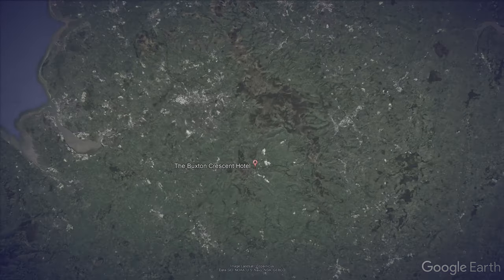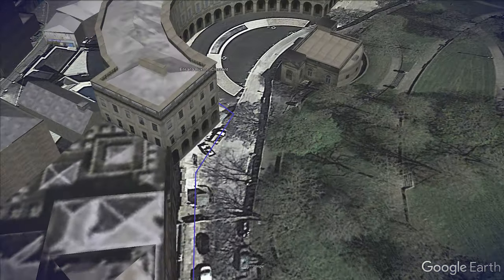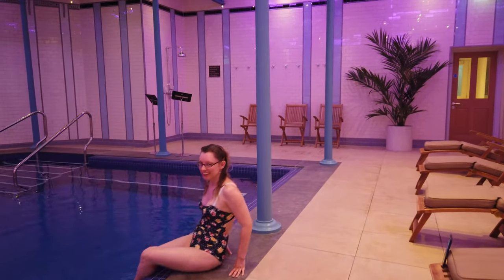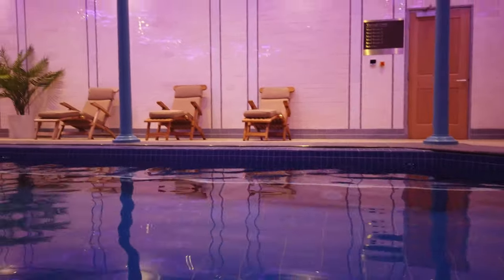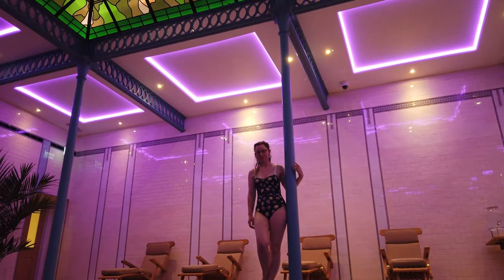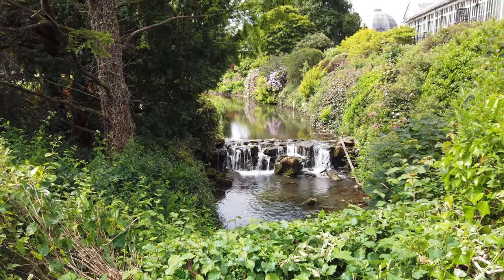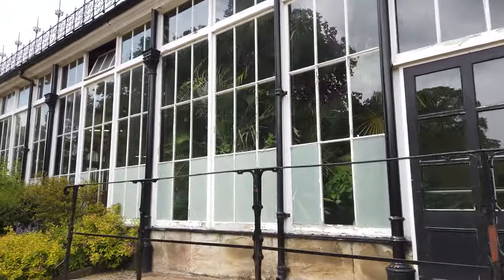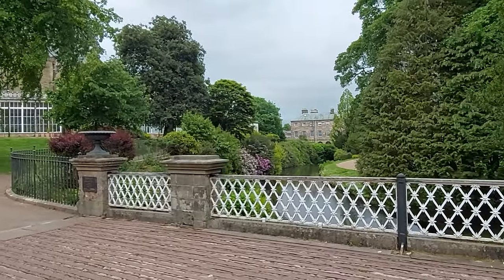Historic Buxton Crescent Hotel Review and Facilities Tour | Ensana Spa and Health Resort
WE STAYED IN AN EIGHTEENTH CENTURY SPA at the newly refurbished Buxton Crescent Hotel! Bathed in ancient thermal waters in a 1920s pool and explored the delights of an historic Victorian health resort which was first established by the Romans. How much history can I squeeze into one video with a splash of 21st Century relaxation for good measure?!

This is my latest YouTube video, which is a bit of a break from my normal content, but fancied trying something a bit different. Mr BLC wanted to vlog and review our stay at the beautifully refurbished Buxton Crescent Hotel managed by Ensana Hotels, but I told him it could only go on my channel because of it's interesting historical angle. We do however equally appreciate a good relaxing spa day. So we hope you find this a helpful review if you fancy staying at Ensana Buxton Crescent and an interesting look at the historical spa town of Buxton plus a glimpse inside this amazing Georgian building.

Do let me know if you like the idea of this content. I already have historical interest events and museum based vlogs on my channel so hope to add more. Any excuse to enjoy Britain's beautiful historic sites and dress up for days out too!

In this video we visit an historical spa town and stay in the refurbished Eighteenth Century Buxton Crescent which is being run by Ensana Spa and Health Resorts. This hotel is full of history blended with stunning modern spa facilities. The hotel has only just opened after a long refurbishment and amidst the pandemic. We couldn’t pass up the opportunity to enjoy our first hotel break in over a year and relax in the warm thermal water.
The reason I’ve decided to include this video on my channel is because of the historic features of the building, from stunning Georgian 1780s architecture commissioned by the owner of Chatsworth, the Duke of Devonshire, to the Deco 1920s pool and the beautiful Victorian park nearby. This is the perfect location to indulge in a spot of historybounding, especially if you are a fan of the Georgian era, a miniature, Bridgerton style Bath or Victorian era aesthetics.
This video is a full review of our stay. It has lots of detail about what to expect from this Derbyshire hotel full to bursting with British history and heritage.
Let me know if you’d like to see more videos out and about visiting historical and interesting locations.